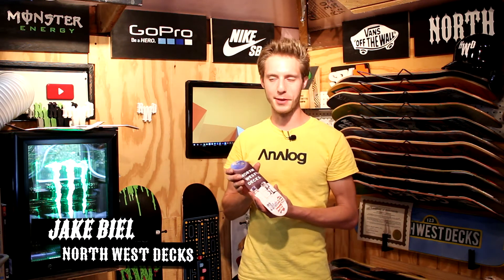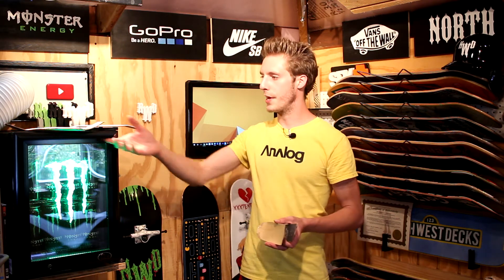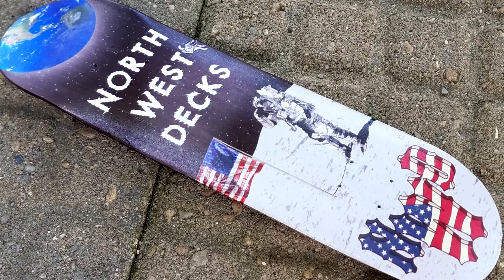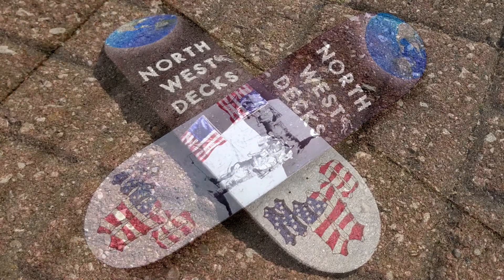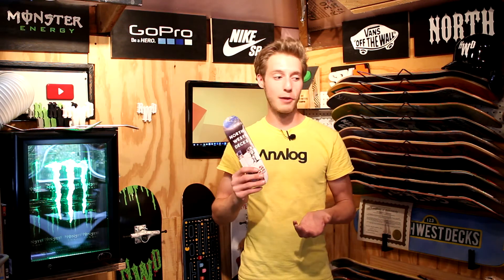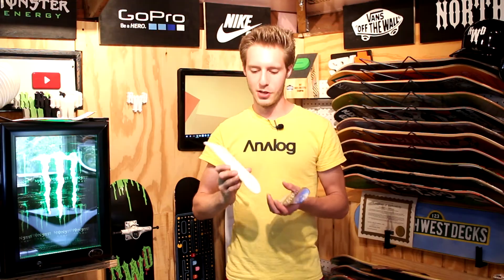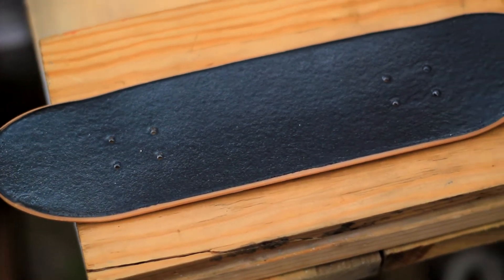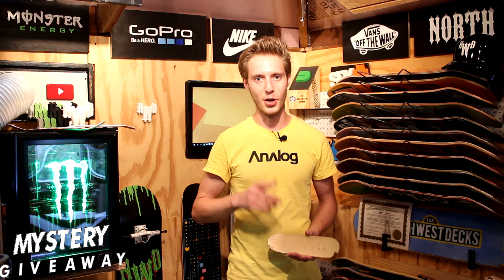Custom Made Wooden Handboard & Graphic!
First ever pressed wooden handboard and New North West Decks graphic to go along with it!

I'll be having a video very soon on the Handboard Press and also the veneer wood I purchased and used to make the one in today's video. Let me know what you think of our Episode today, and Comment and give this video a Thumps Up to be entered in our North West Decks giveaway this Sunday!!!

Jake Biel